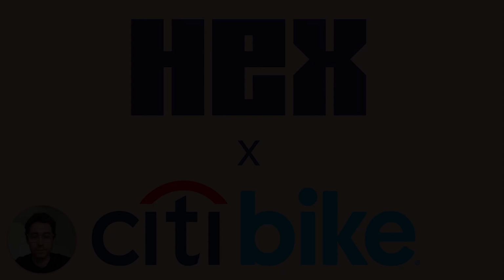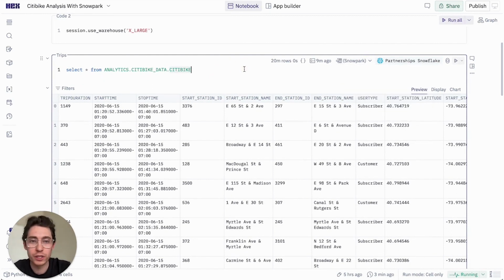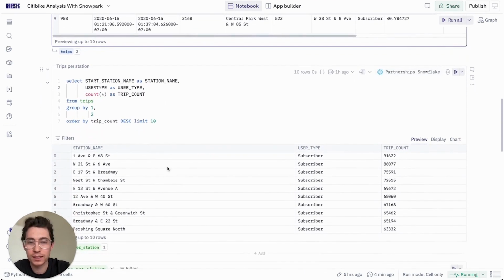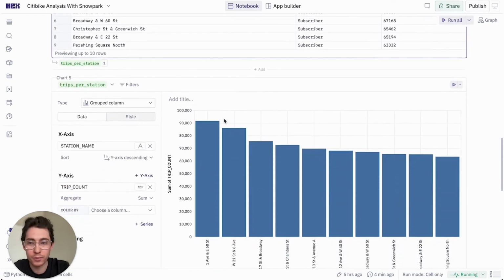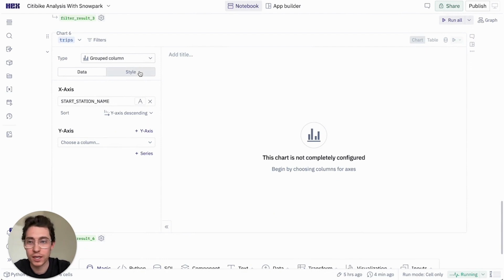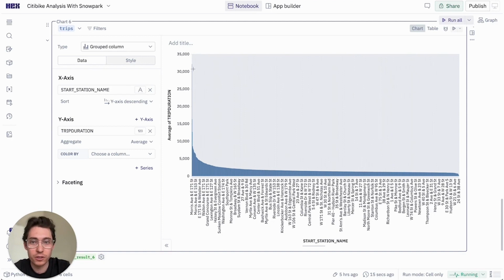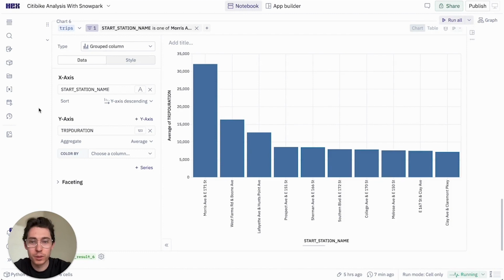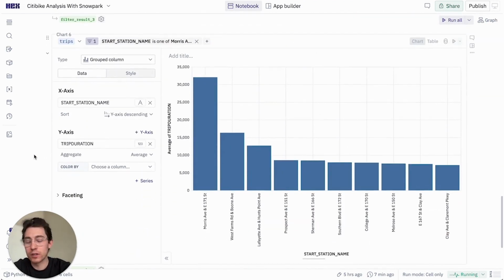Analyzing 20 Million Rows in Under 3 Minutes with Snowpark And Hex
Armin Efendic, Partner Engineer at Hex, demonstrates how to use Hex's Snowpark integration to perform data analysis. For the demo, he uses the CitiBike data set and Snowpark Dataframes to calculate the most trafficked CitiBike stations as well as the average trip duration for all stations.

Hex's Snowpark integration provides a new option for working with Snowpark Dataframes. To get started, you quickly grab a Snowpark session and, with a click of a button, start working with Snowpark. If SQL is your language of choice instead of Python, you can use Hex's native SQL cell and simply ask for a Snowpark Dataframe. Best of all, you can perform visualizations on millions of rows, all inside of Hex while working with Snowpark Dataframes.

Love this content? Have questions, or want to try this yourself? Check out the